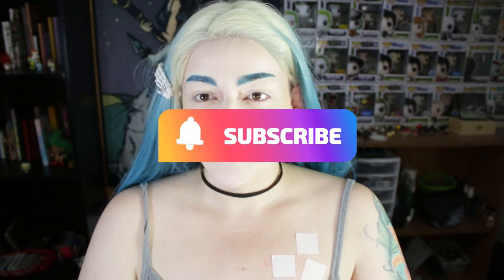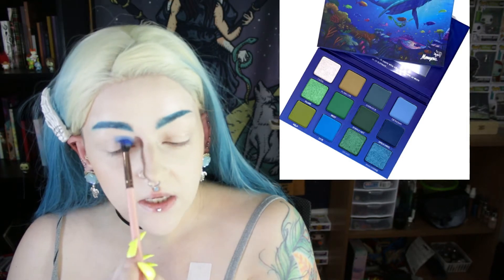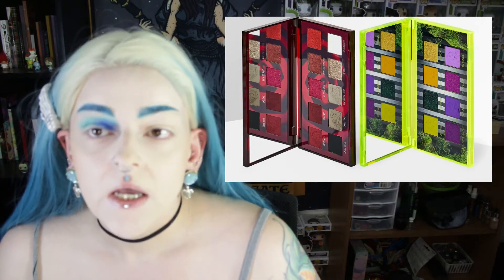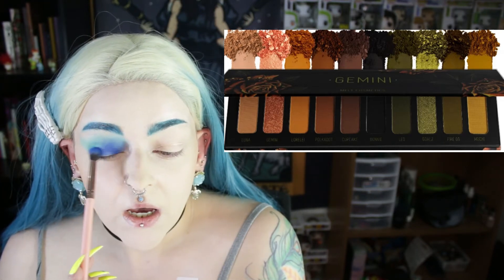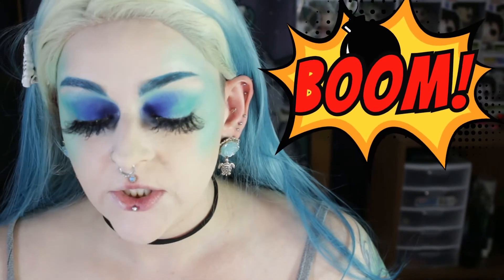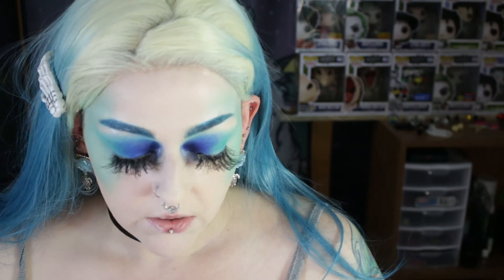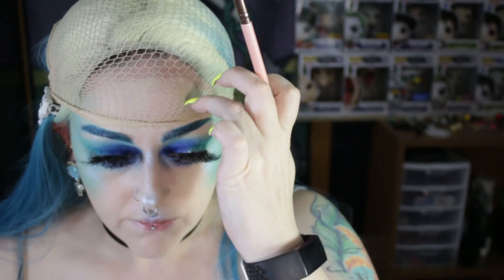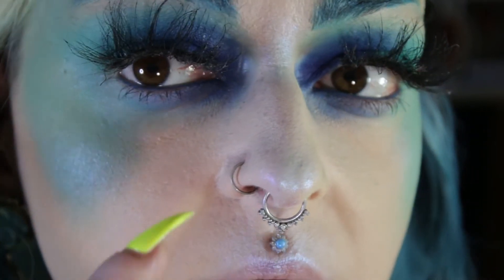EASY SFX MERMAID LOOK, CHAT ABOUT PALETTES I STILL WANT, LIMITED EDITION PALETTES